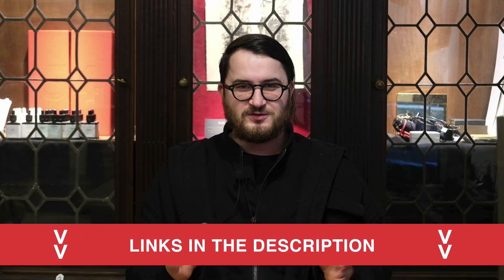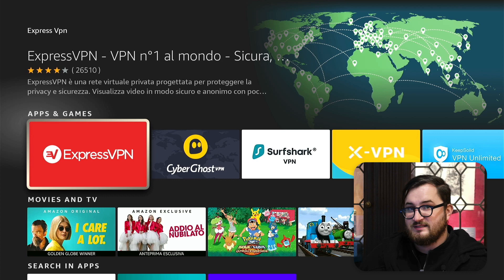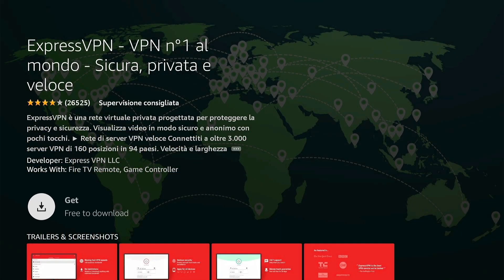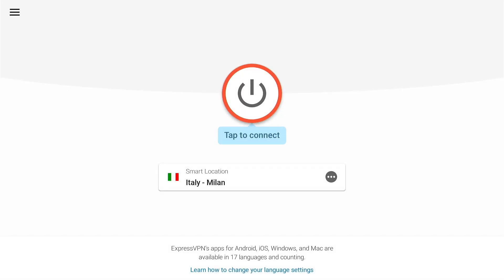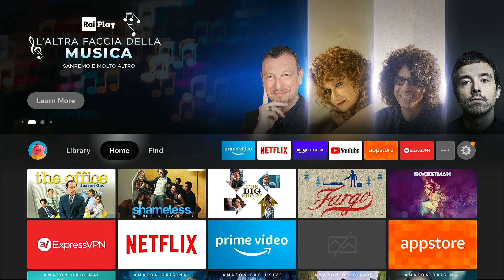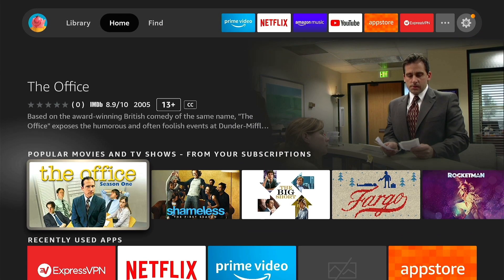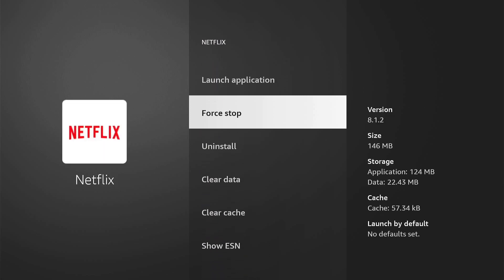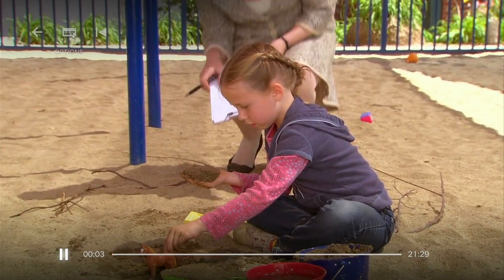How to Install And Use ExpressVPN on Amazon FireTV Stick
I'm going to show you how to install and how to use ExpressVPN on the Amazon FireTV Stick.

I'm going to show you how to install and how to use ExpressVPN on the Amazon FireTV Stick. Hey, what's up, my name is Nick and welcome to Tech house. Today I'm going to show you how you can take this amazon fire tv stick and install a VPN on it so that you can travel with or watching them comfort of your own home. As always, anything I talked about the links will be in the description below. So let's place no more for the time and get to the video. So this here is the interface of the Amazon firestick. tv. And there's two ways in which you can install the app. One is to go to find and then search and then type in the word ExpressVPN, you will see it autofill in the bottom, then you have to just select it, click it, and then you will find the apps despite you ExpressVPN being the first one, just press a button, and then you'll be able to press install. The other way is to navigate all the way to the right where you see App Store, and then go to where it says all categories, scroll down until you see utility. And from there, you'll be able to find a bunch of apps, one of them being ExpressVPN. Navigate to that, and it's the same install screen. So let's go ahead and press the Install button. After giving it a few seconds to install is going to automatically open and then we can see Express VPN launch, you're going to need your username and password to log in. And once you've done that, it's going to give you some warnings. Some of them are not necessary like this one, just say No thanks. The other one is necessary. So press OK. He's gonna give you a connection request pop up, just press OK, one more time. And now this is ExpressVPN ready to connect and go. But before we do, I just want to run a base test and see how it actually works. So I'm going to open up Netflix, I know that I'm currently in Italy, and I don't have a choke that is available in this country. So I'm going to go ahead and search for parks and creation. And once it's connected, we're done. Now, I'm in the United States. So most of the time this is going to work, but sometimes you're going to have to relaunch the Netflix app. So I'm going to show you how to do that. If you go all the way to the right and see this setting style, hit applications and then manage installed applications. Once you're there, go a little bit lower until you see Netflix, there it is. So let's hit Netflix and then force stop application. Now we have an handy button to launch application. And this is going to relaunch Netflix and make sure that it's in the United States server not in the Italian server. So now I'm going to hit the same search. So P A, they already won on the first on the list. So parks and creation available in the United States server even though I am partly in Italy at the moment. And that's it that's how easy it is to install a VPN on amazon fire stick device. If you're looking at information on how to install a different VPN that are linked that into the description below. If you don't yet have a VPN, then Express VPN is definitely considered to be one of the best overall and as a solid choice to go with. However, if you want a bit cheaper VPN, but still keep most of the good qualities and Nord VPN seems to do the job just as well. And if you're really looking for the budget friendly VPN, then surf shark is a great option. It's a little bit slower, but quite a lot cheaper. So those three VPS is something that I would really recommend and yeah, that's how we can get a VPN on your fire stick and watch any show you want from anywhere in the world. As the Nick I hope you enjoyed this cheers...ran out of the 5k characters limit, sorry guys.

Hope you enjoy my How To Install And Use ExpressVPN on Amazon FireTV Stick Video.